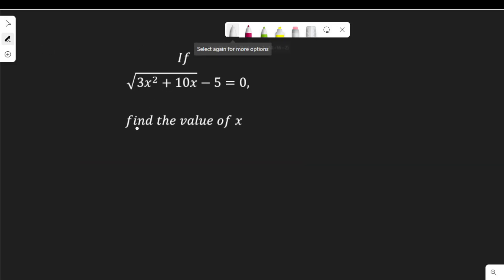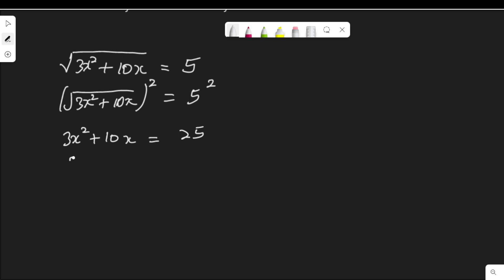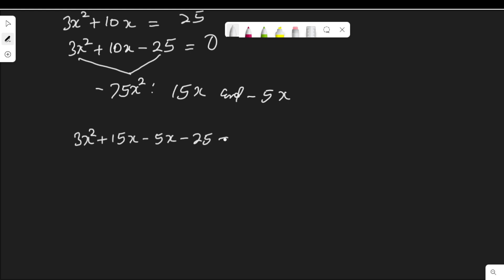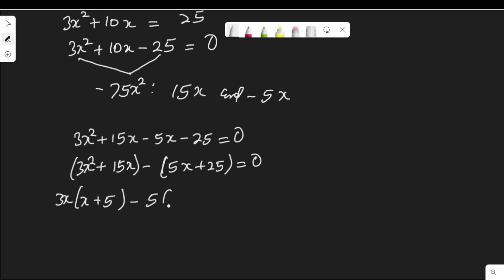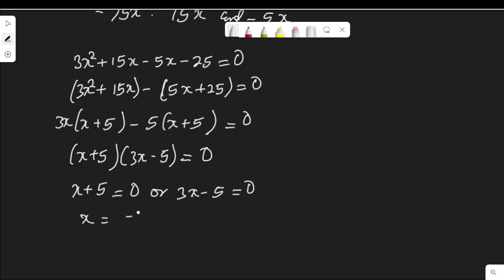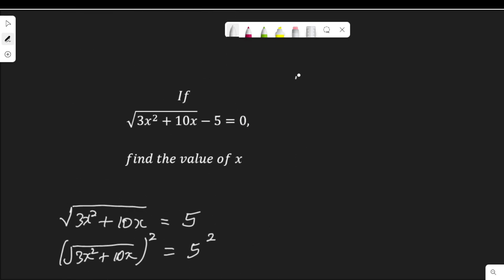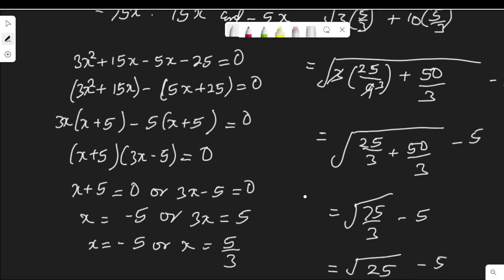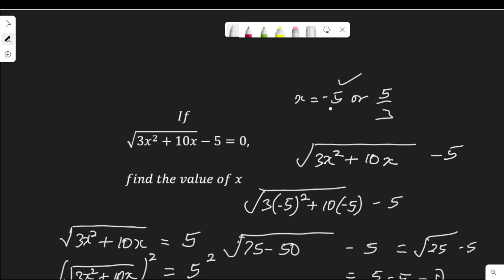If sqrt(3x^2 +10x) - 5 = 0, find the value of x